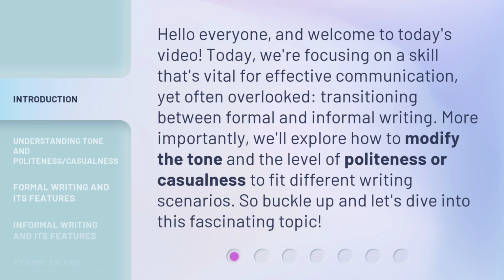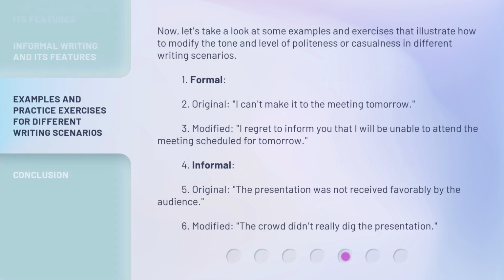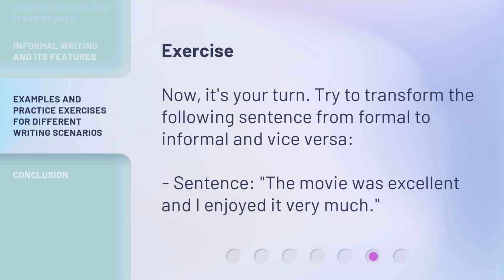Mastering the Art of Tone Transition: Formal and Informal Writing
Mastering the Art of Tone Transition: Formal and Informal Writing • Discover the key to effective communication in this captivating video! Learn how to seamlessly transition between formal and informal writing, adjusting the tone and level of politeness or casualness to fit different scenarios. Explore the features of formal and informal writing and get hands-on practice with examples and exercises. Don't miss out on this fascinating topic!

00:00 • Introduction - Mastering the Art of Tone Transition: Formal and Informal Writing
00:37 • Understanding Tone and Politeness/Casualness
01:00 • Formal Writing and Its Features
01:27 • Informal Writing and Its Features
01:48 • Examples and Practice Exercises for Different Writing Scenarios